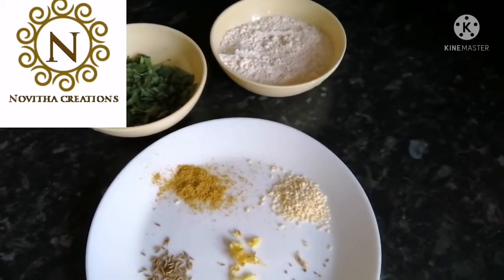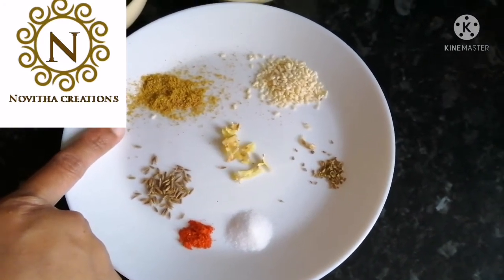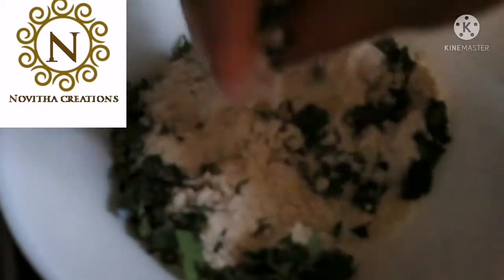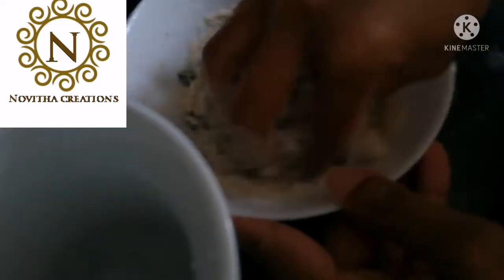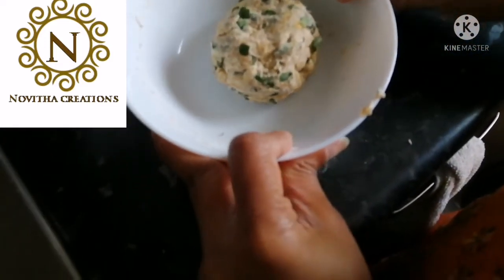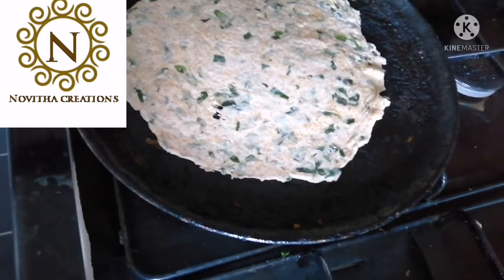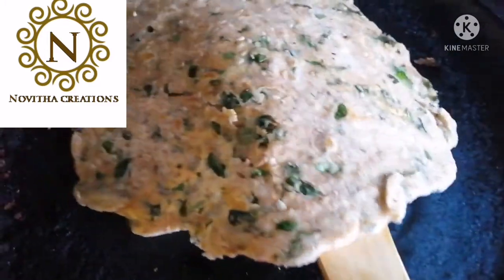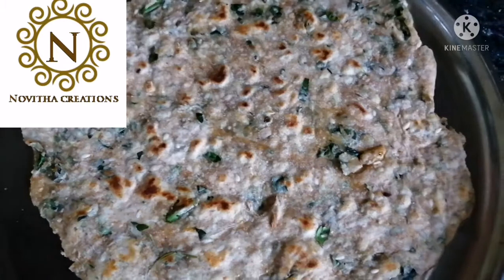Moringa roti/drumstick leaves roti/మునగాకు పరాట /weightloss recipe/high iron recipe